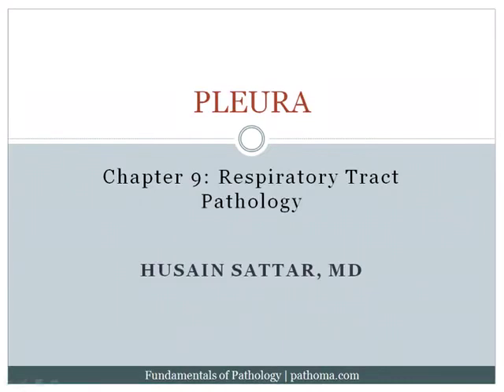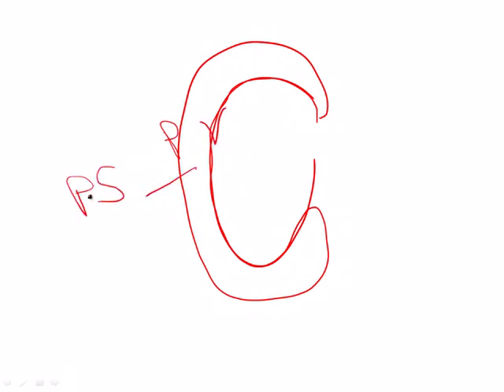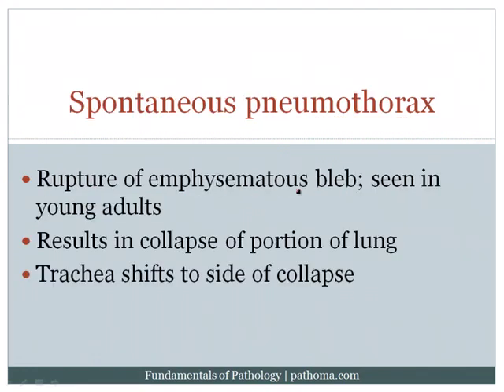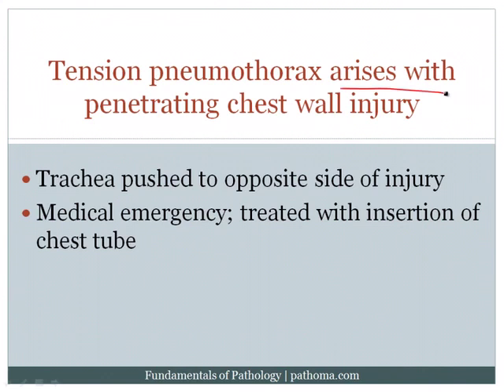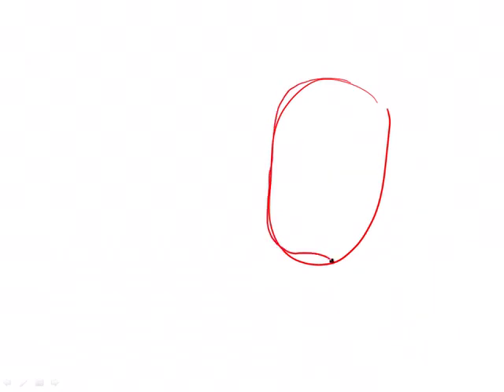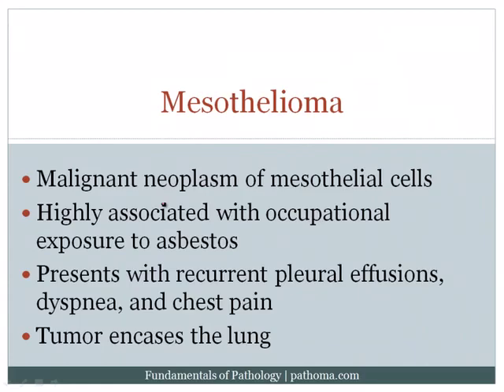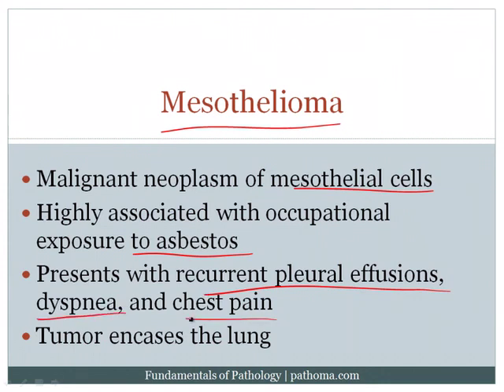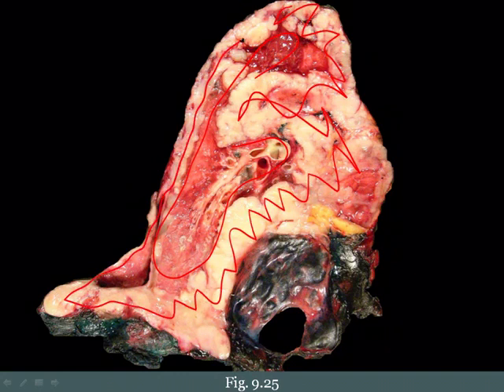Chapter 9 Pleural